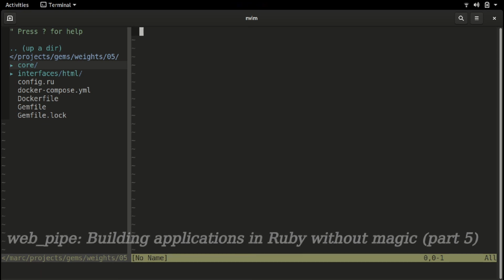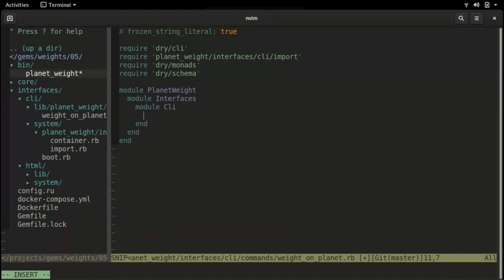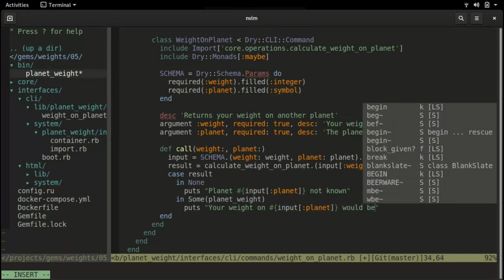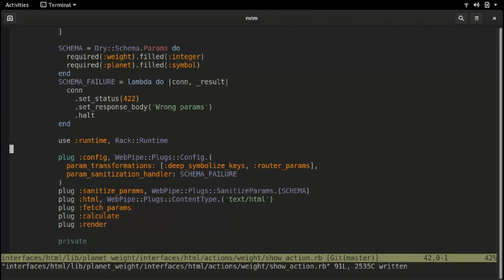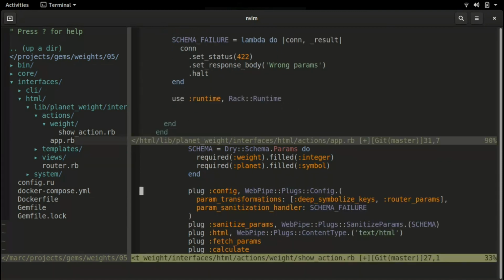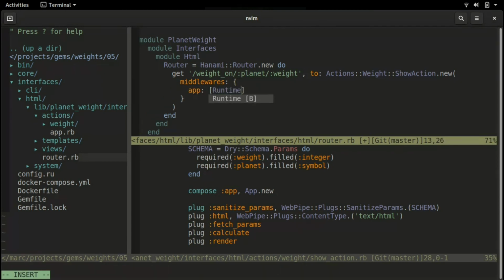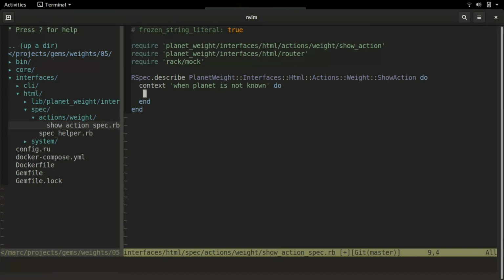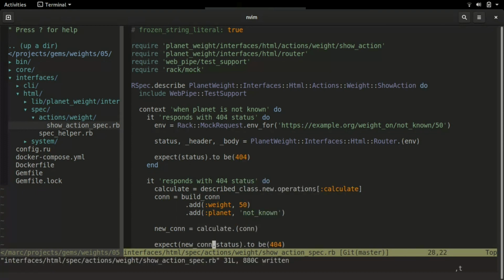web_pipe: Build web applications without magic in Ruby (Part 5)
Last episode of the series about web_pipe. We leverage the well-design architecture to add a parallel CLI interface to our data with dry-rb's dry-cli. On top of that, we use what we have built to showcase some of web_pipe's particular strengths: using middlewares, composing and injecting plugs & middlewares, and testing both as a rack application and at the operation level.